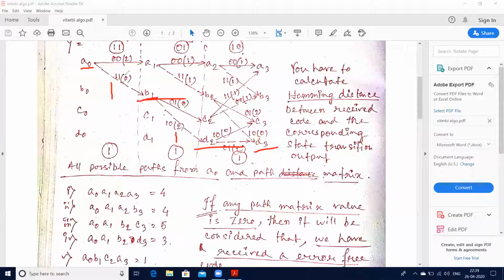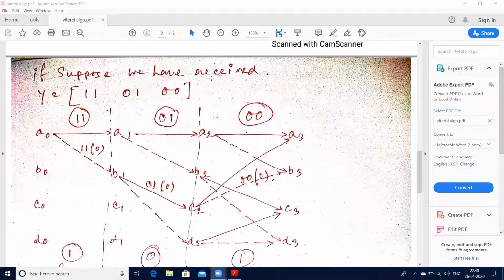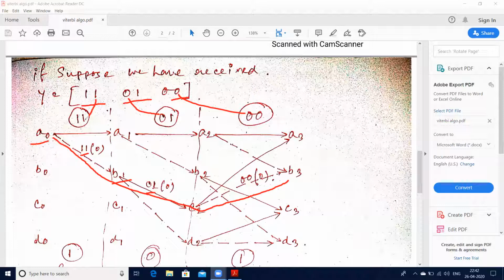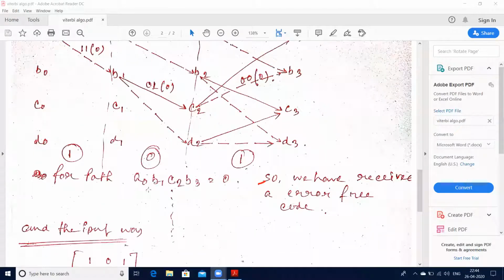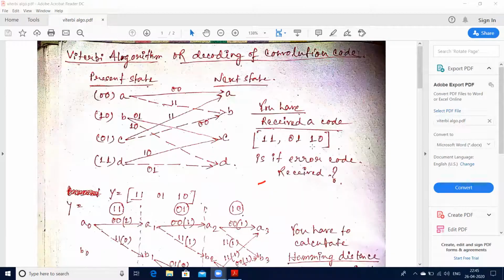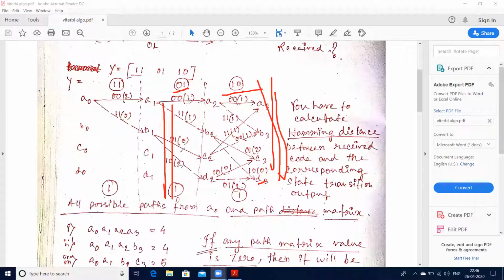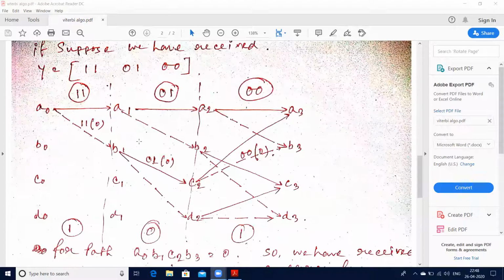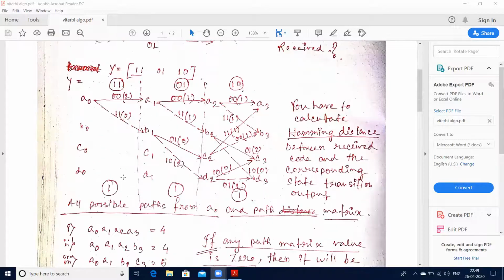viterbi algo part 4